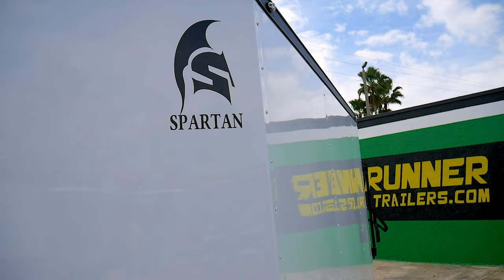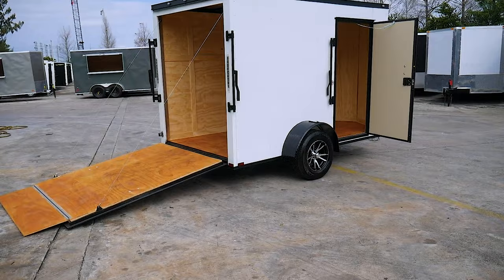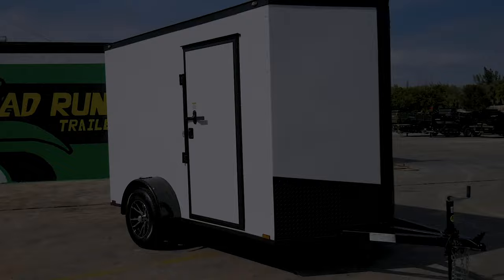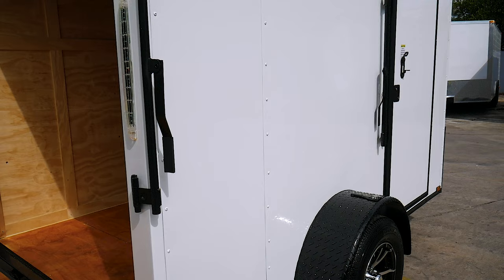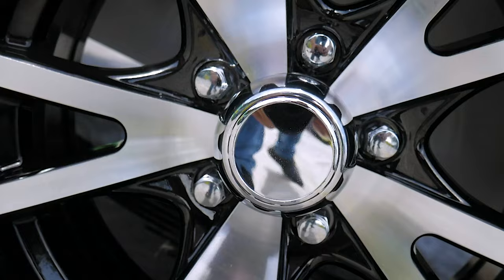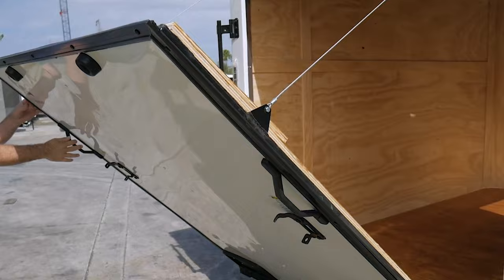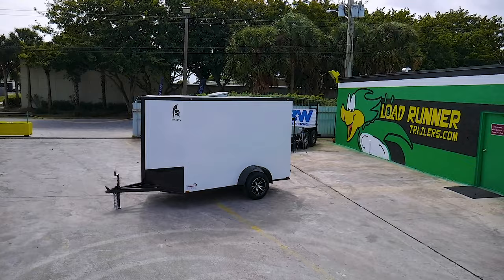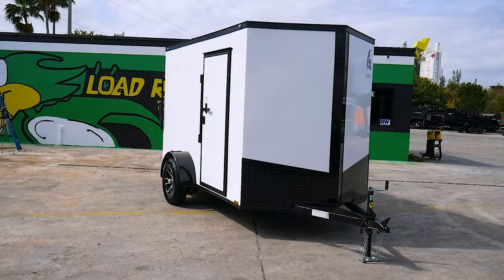6x10 Enclosed Trailer - Spartan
Load Runner Trailers
We've got you covered with over 700 Trailers in Stock!
✅ 3 Florida Locations
✅ 5-Year Extended Warranty
✅ $ZERO Down Financing
✅ 18 Months No Interest
✅ Parts & Service Department